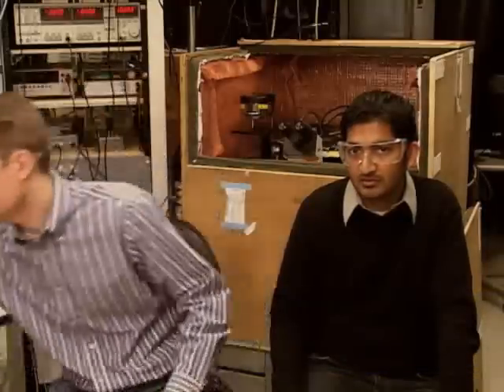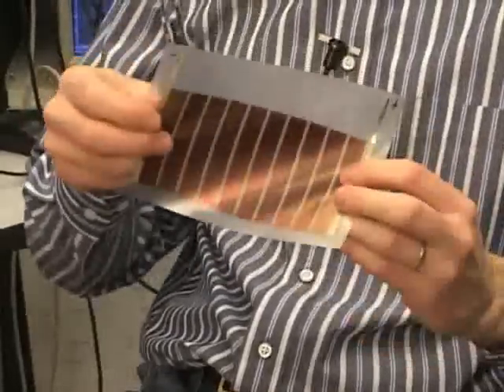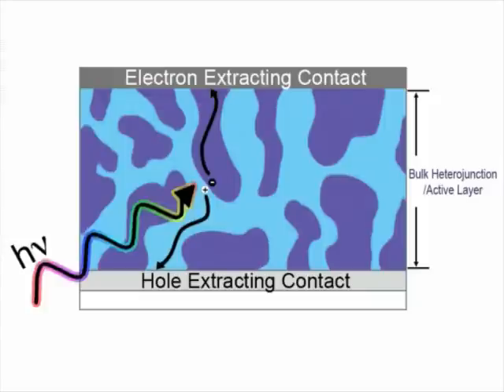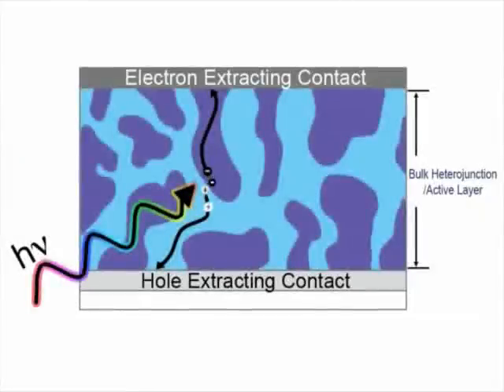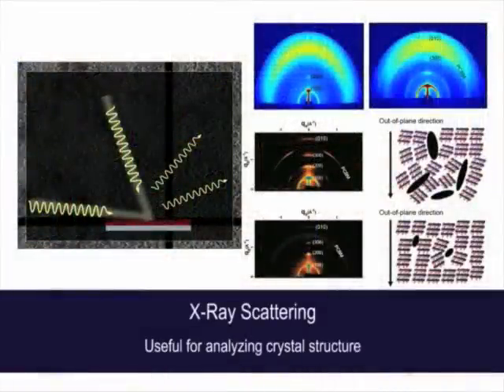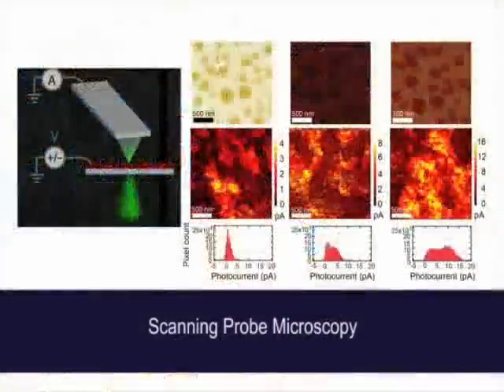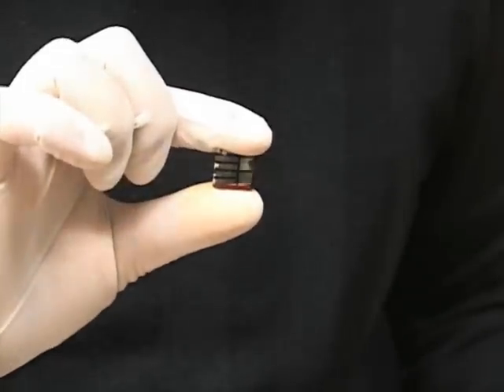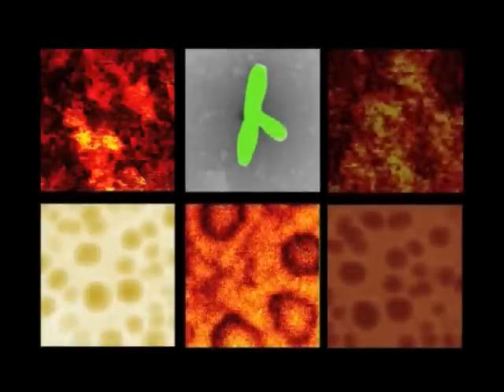Organic Photovoltaics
In this video, Rajiv Giridharagopal and David S. Ginger from the University of Washington discuss their Perspective published in issue 7 of the Journal of Physical Chemistry Letters.

DOI: 10.1021/jz100100p